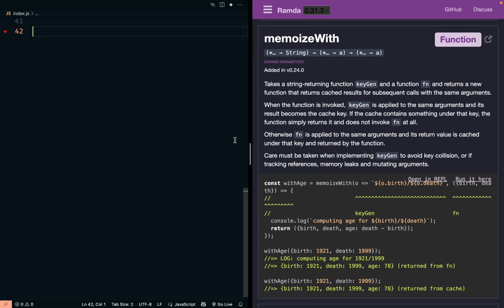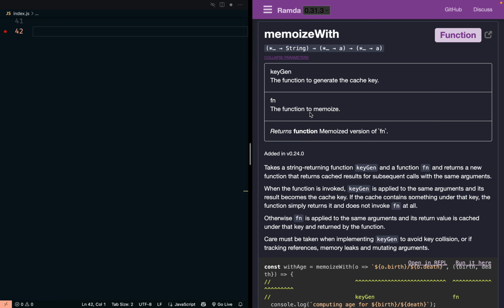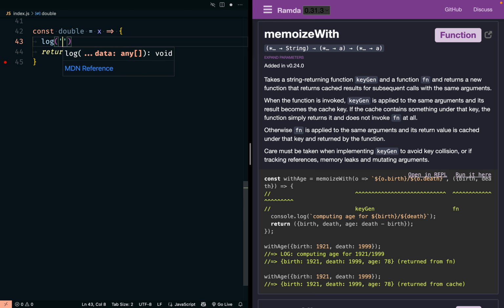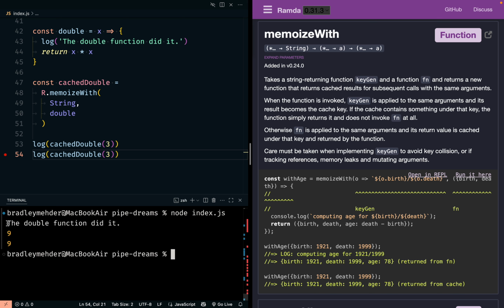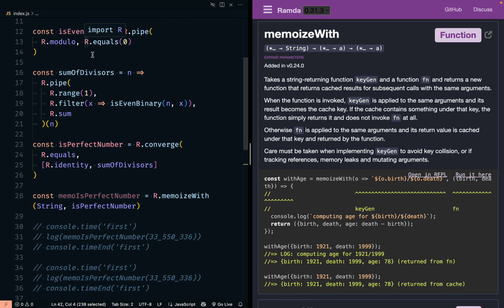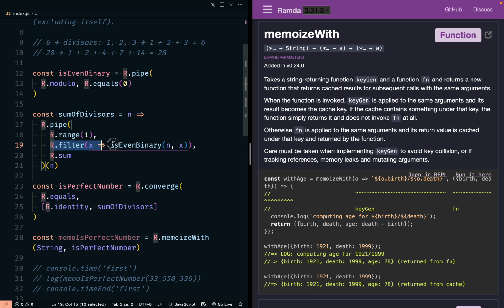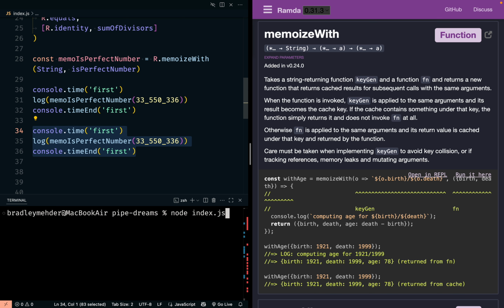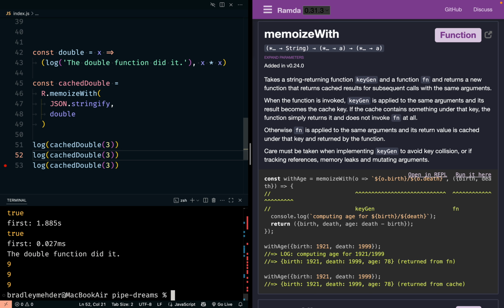memoizeWith - Pipe Dreams - Ramda Deep Dive: Season 2